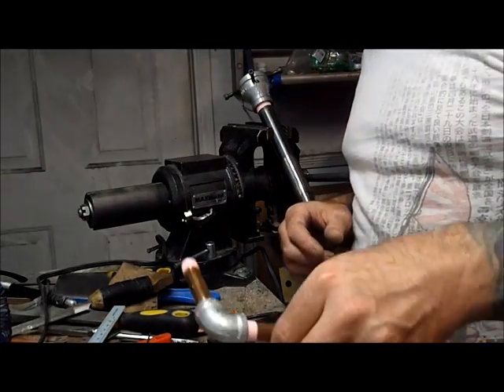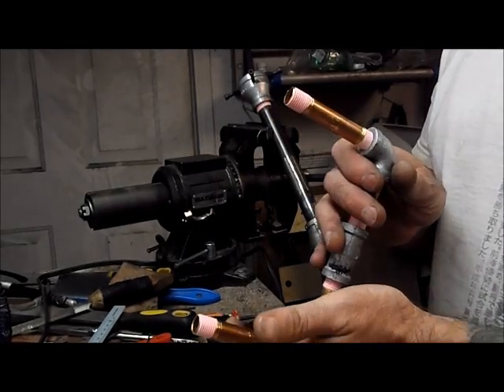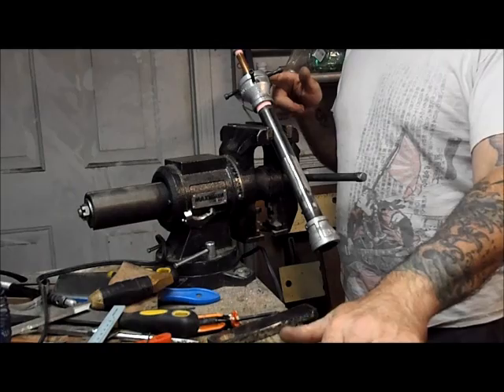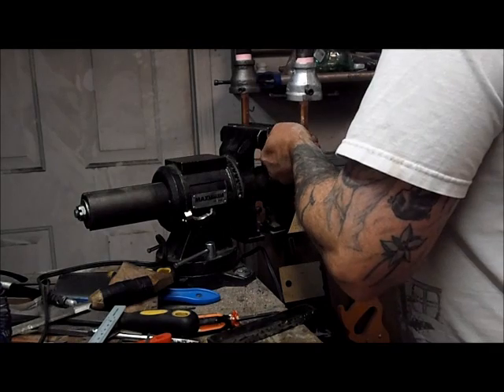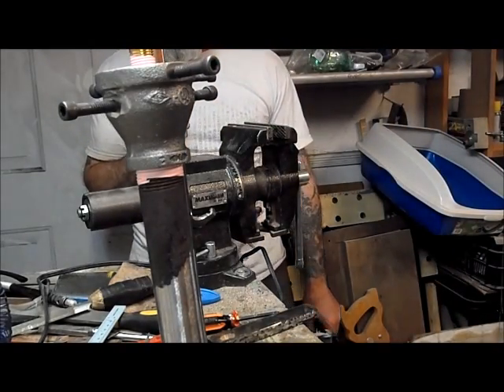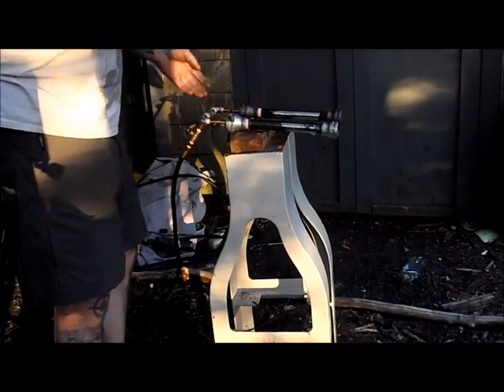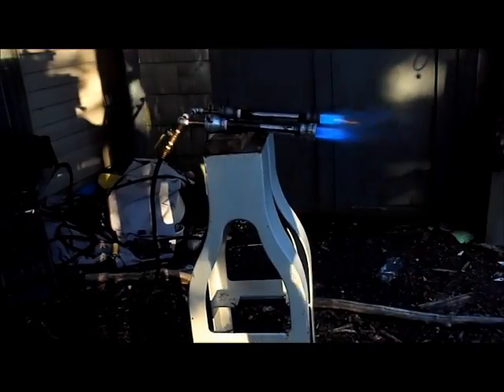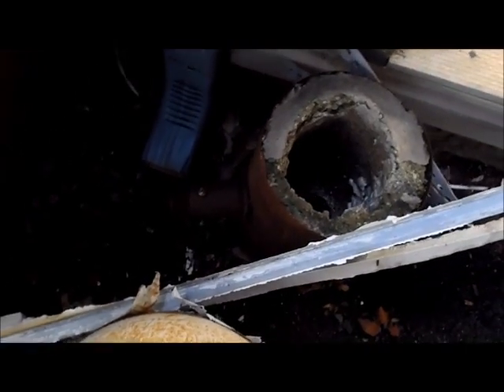Forge burners 2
Building dual burners for my forge. (see note at bottom)

This is a basic video; step by step rather than  just showing me building them. Although I didnt record drilling and tapping the air inlet/reducers, it should be fairly easy to understand.

Parts include:

1/4 MPT "T"
1/4 x 2 brass pipe nipple x 2
1/4 x 3 brass pipe nipple x 2                Propane connection
1/4 MPT 90 degree x 2

1/4 coupler x 2
1/4 end plug x 2                                       gas jet

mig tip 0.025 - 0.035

1 1/4 x 3/4 reducing coupler x 2          air intake
3/4 x 8 pipe nipple x 2                            nozzle
3/4 x 1 reducing coupler x 2                  flare

cap screws either 6mm x 25 or 30  or 1/4 x 1 or 1.5 x 8

After finishing the burners, I checked the distance between and have 6.5 inches on center. My current forge (NC tool) has 5.5 inch on center with just over 13 inch of length. Using a propane tank will give me slightly less inside length, so I am thinking of changing the 2" pipe nipples (connected to the "T") to a 1/4 close (about 1"). Whether I change both or just one I havent decided but that should put the centers about 4.5 inch ish, if both. I will update once I make the forge itself.